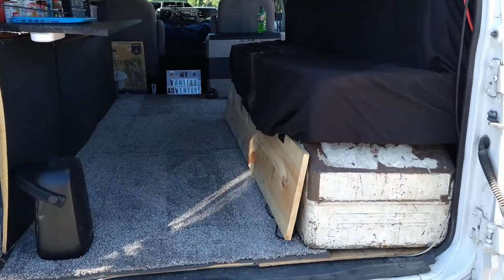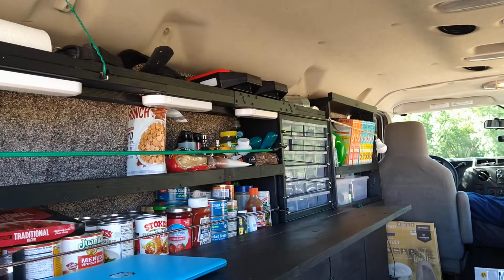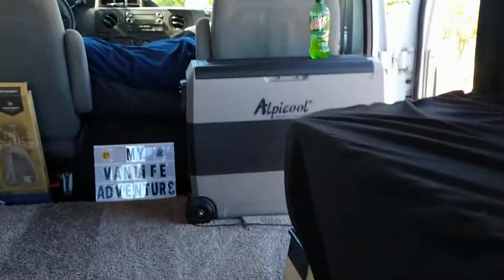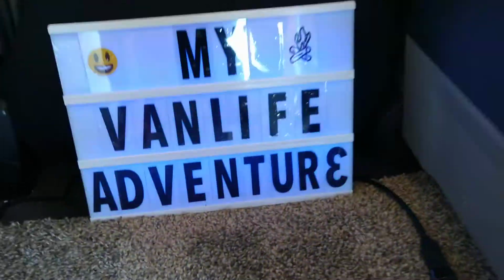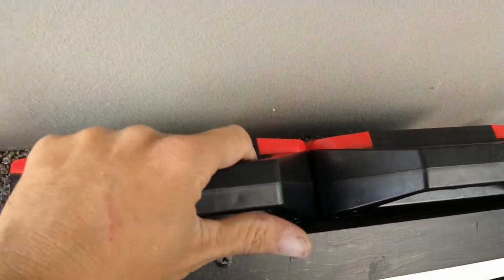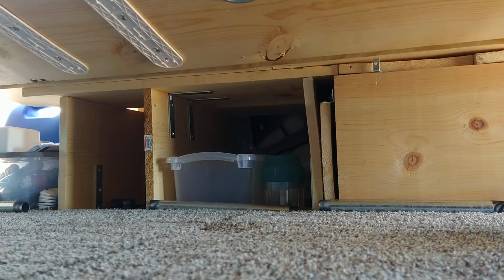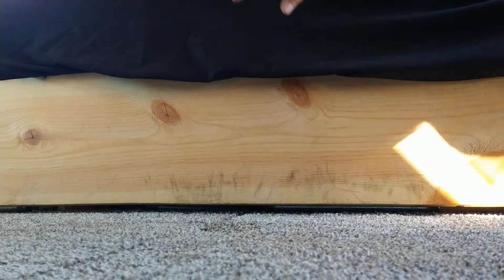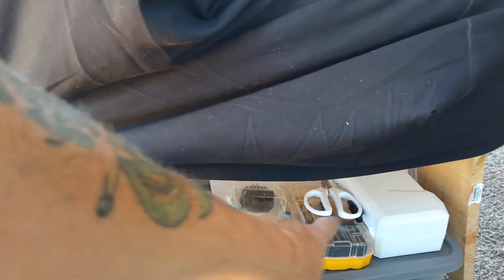Van tour of self built home on wheels.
here's a tour of my van that I built myself over the past 2 months.